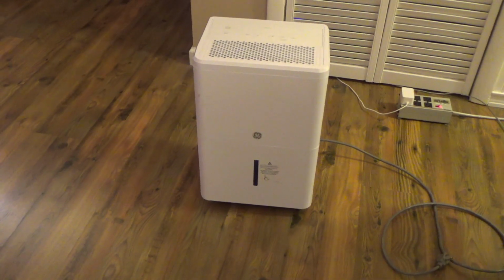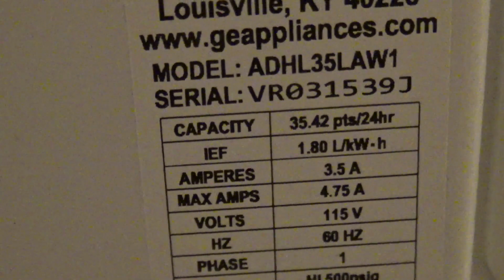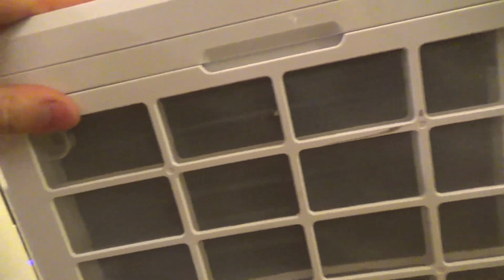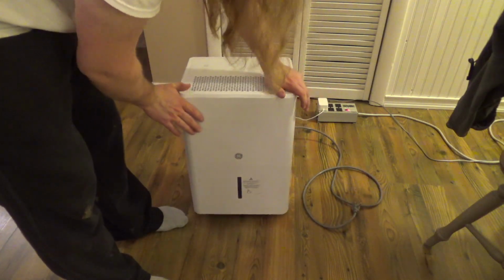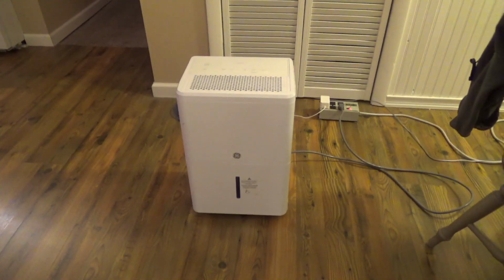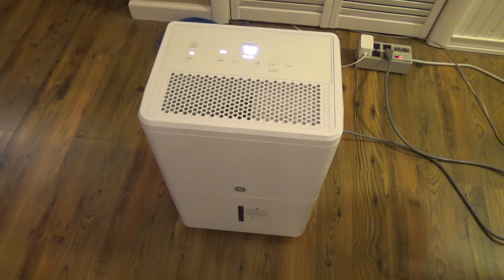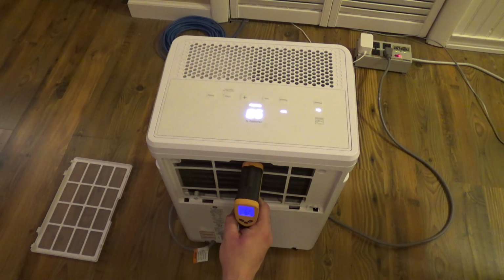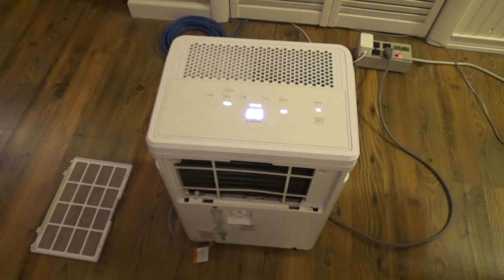General Electric ADHL35LAW1 35 Pint Dehumidifier | Spring 2023 Test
Spring 2023 Dehumidifier Startups and Tests: the 35 pint General Electric dehumidifier model ADHL35LAW1. I purchased this new a few years ago to use at work, I used it at work for a year or two then brought it home and used it in my basement when I first moved in. Surprisingly, it seems to still be operating properly and works reasonably well for what it is.